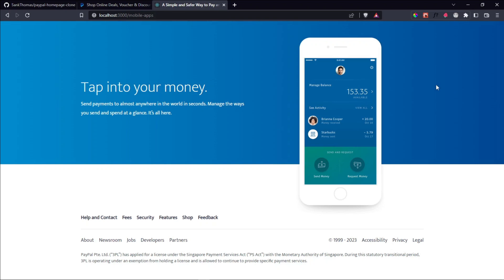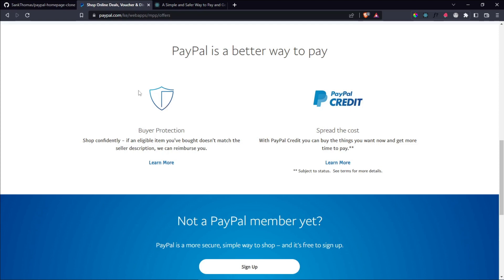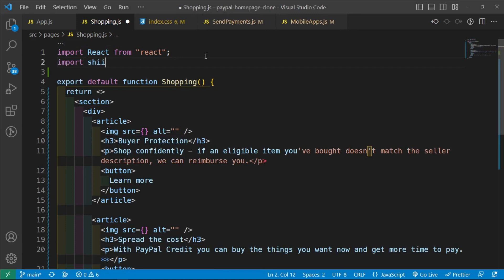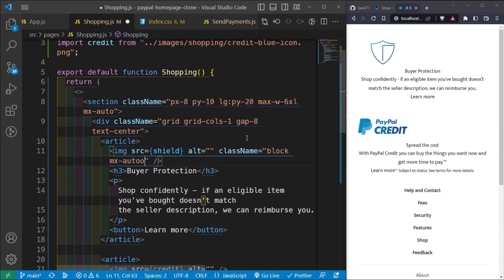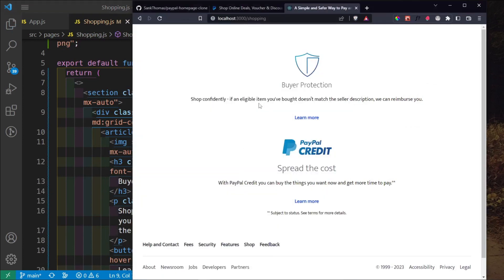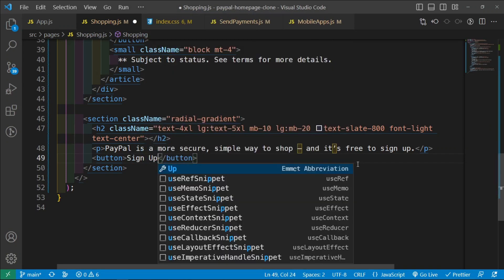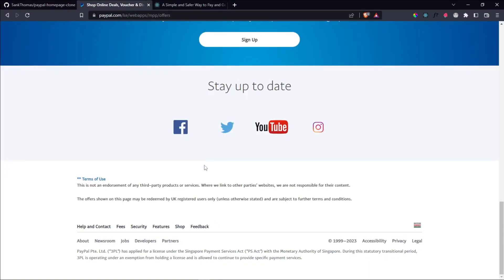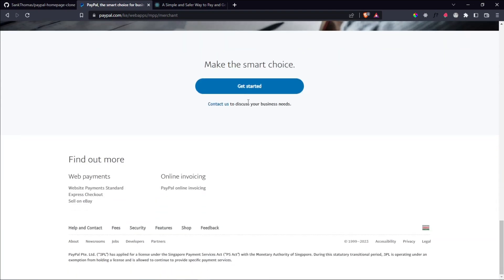PART 5 - PayPal Website Clone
Hello everyone. In this video - and subsequent ones - we will be making a clone of the entire PayPal website using ReactJS and TailwindCSS. The code is hosted on GitHub, and we will deploy the finished application to Netlify.